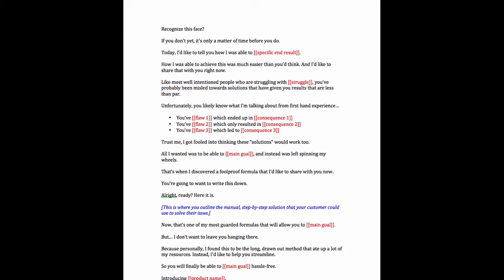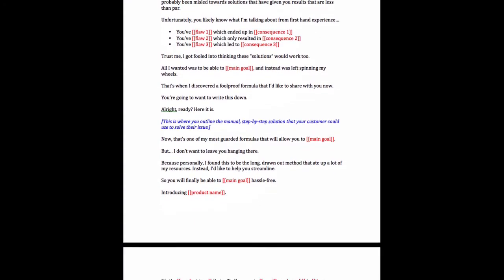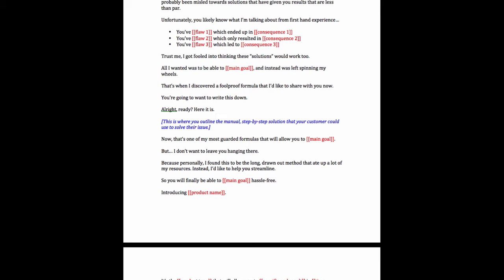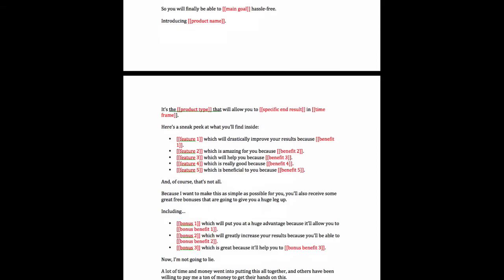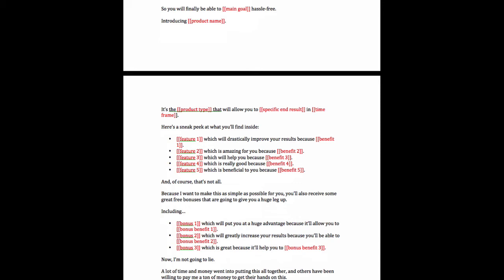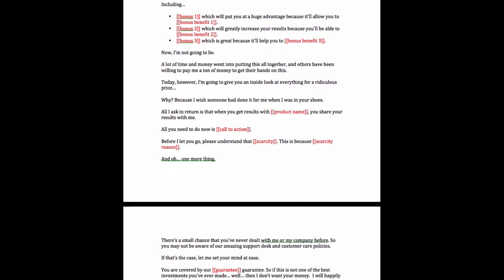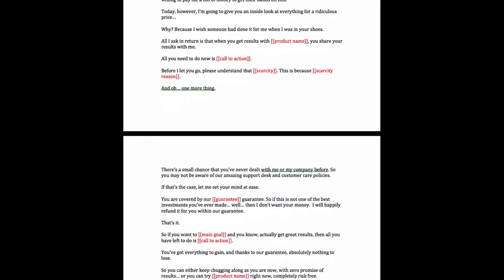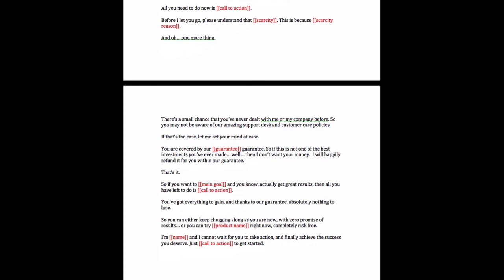The Video Spike VSL Template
Grab the attention of customers, engage and then... well then you sell of course. This template is designed to move your prospect carefully through each pace to guide them to the buy button.